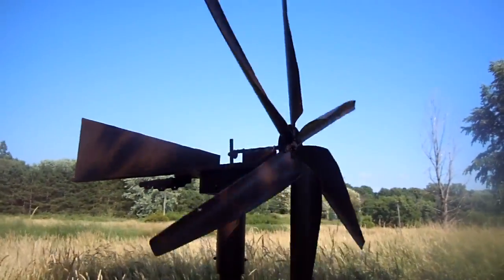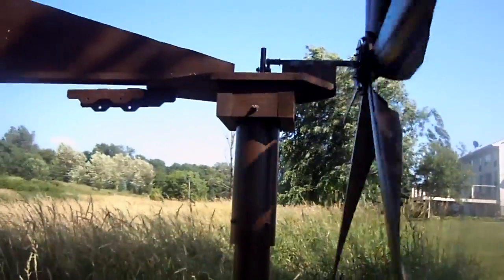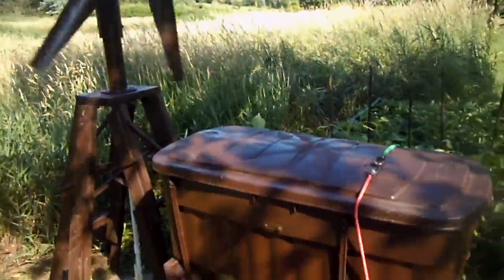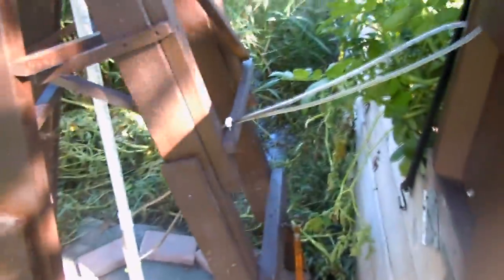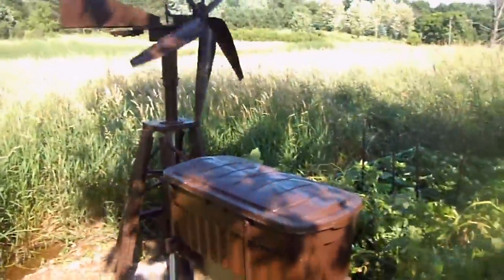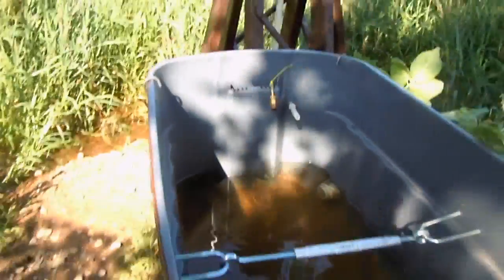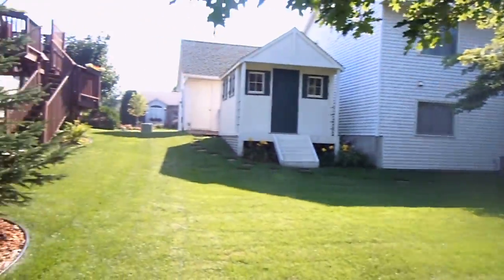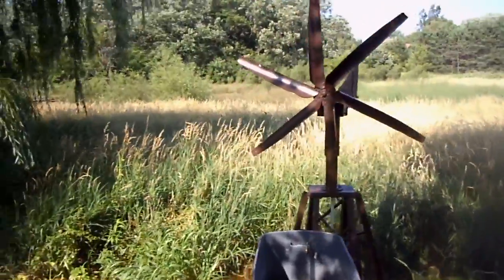Homemade Windmill Waterpump Garden Irrigation System, Part Two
Part one shows the design of my waterpump and filter and shows the parts that will be placed in my 10 foot deep well.  Part two shows the windmill itself and the irrigation system.